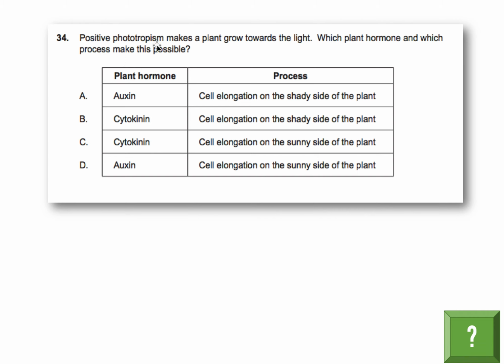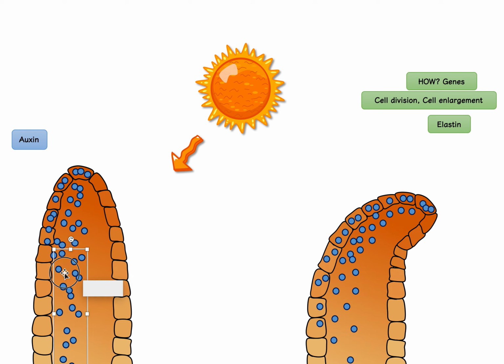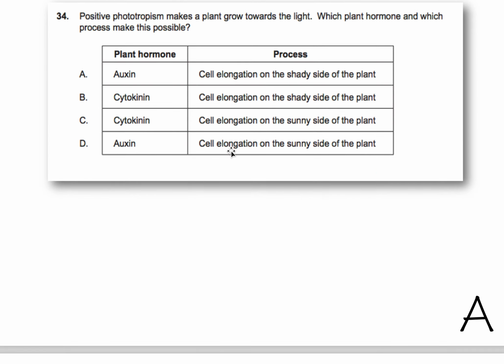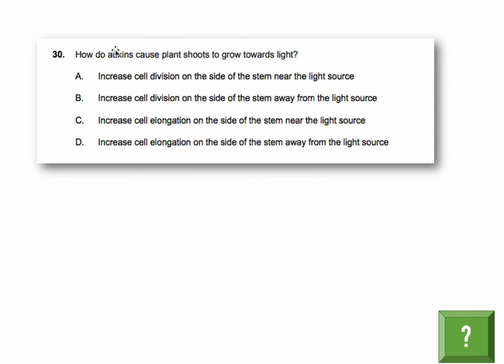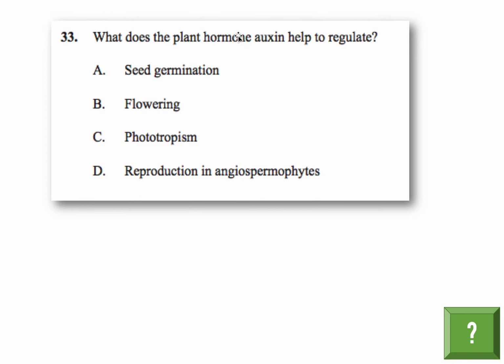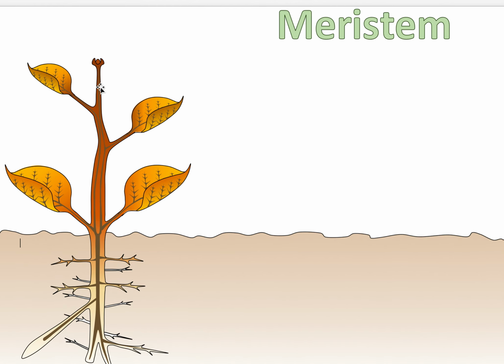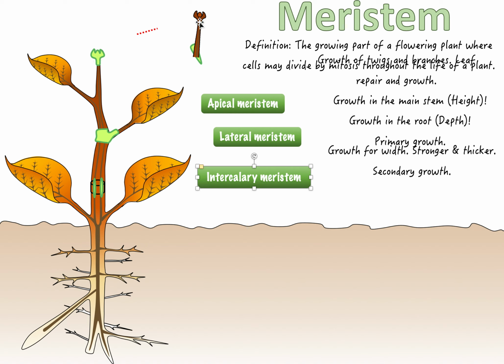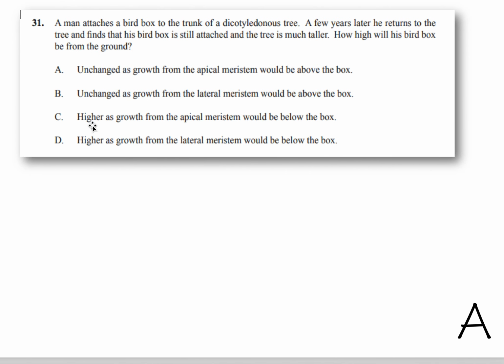(9.3) - IB QUESTIONS (#1) - Growth In Plants - (IB Biology) - TeachMe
Here are some time stamps just for youuuu!
00:00 - 03:10 Question 1
03:11 - 04:20 Question 2
04:21 - 05:37 Question 3
05:38 - 06:30 Question 4
06:31 - 10:14 Question 5